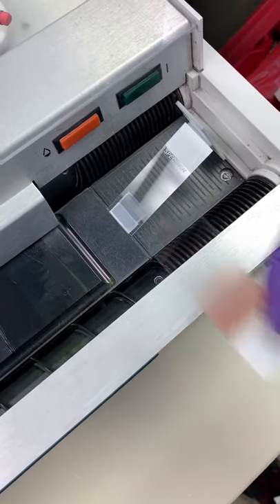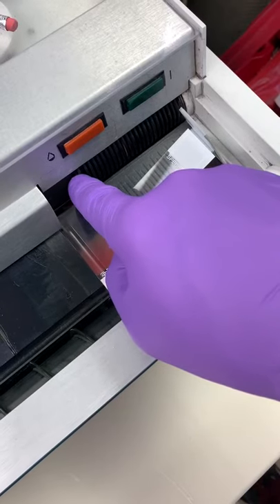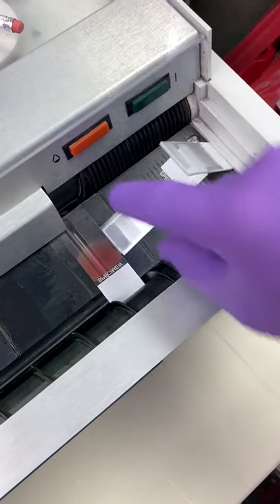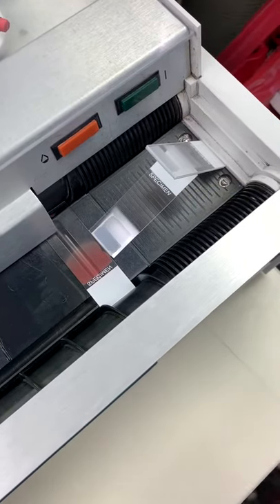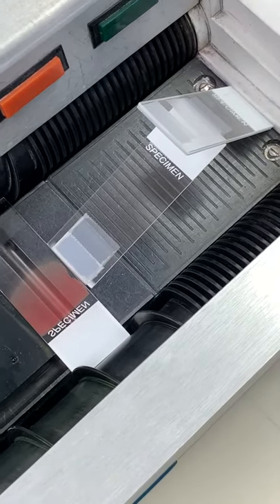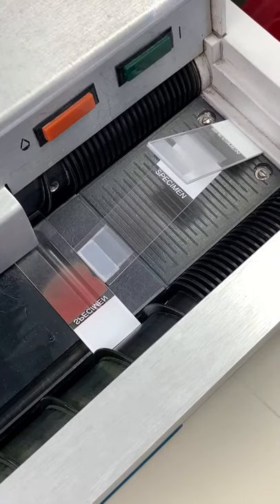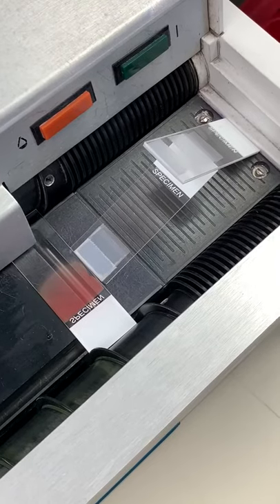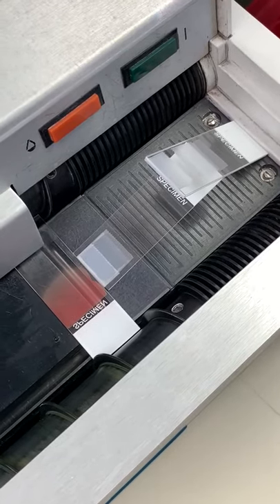trim 734B8B78 5529 4E17 B21D 4A708118928A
How to stop your Hematek from breaking slides.